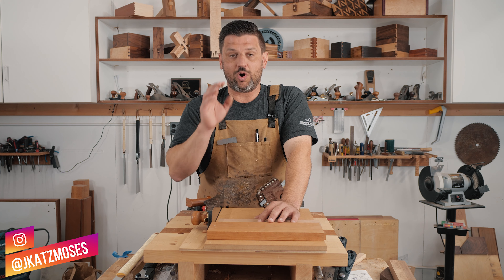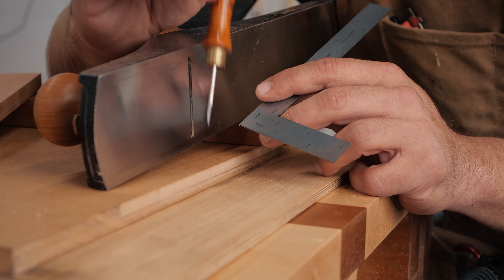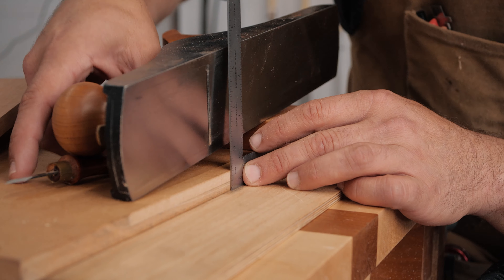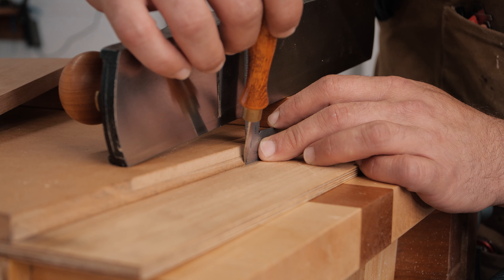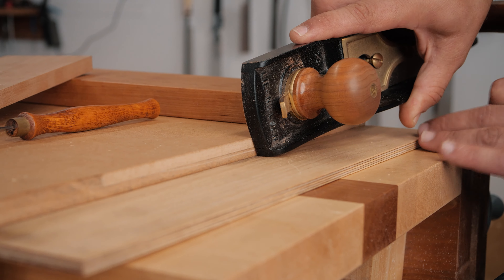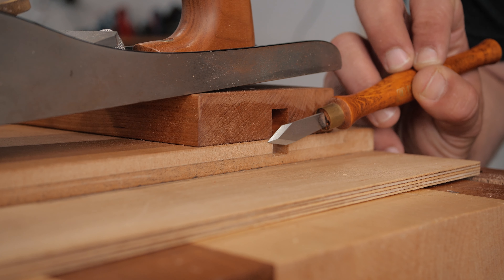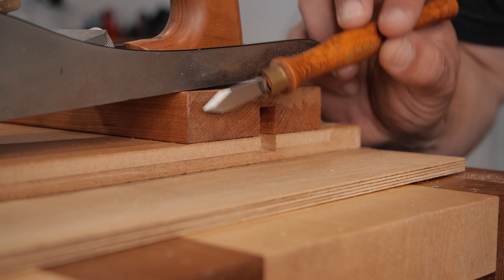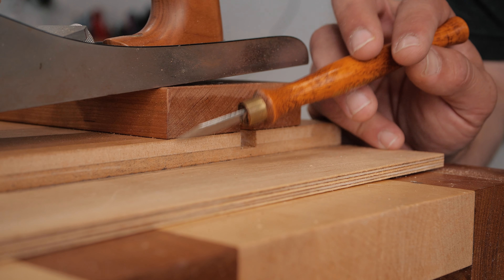The Shooting Board - Most Frequently Asked Question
The most common question from my shooting board video was, “Does the hand plane cut the shooting board?” I made a quick video explaining why it doesn’t. Cheers!
Tools I love:
5 Minute Epoxy
Camera Gear:
Lumix GH5-s and main lens
30mm Macro Lens
15mm Lens
50mm Lens I use for product shots
Lav Microphone
2nd CAMERA Canon 70d
24MM Wide Angle/Macro Lens
50MM f/1.8 for those tight shots
10-18mm Lens for the wide shots